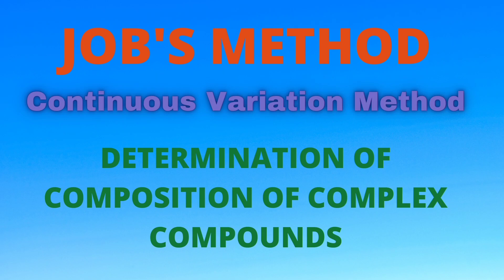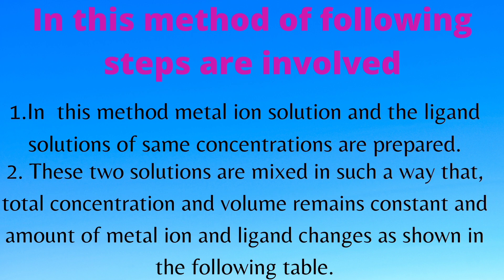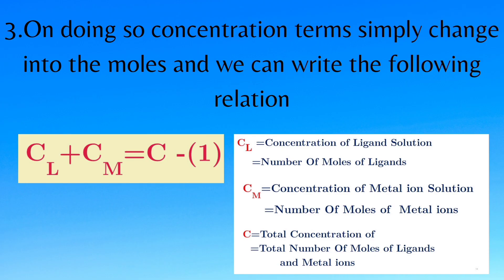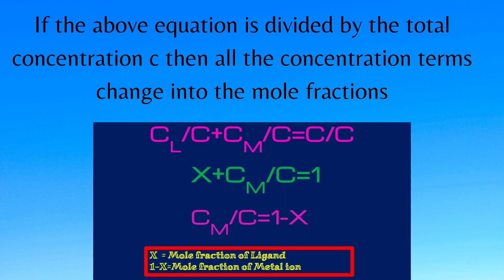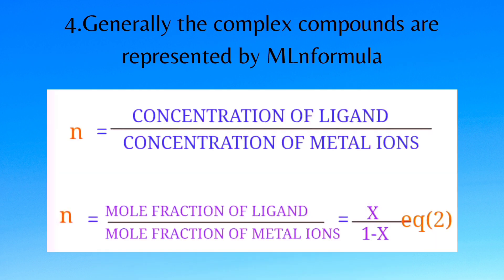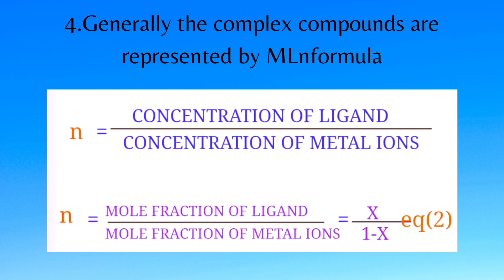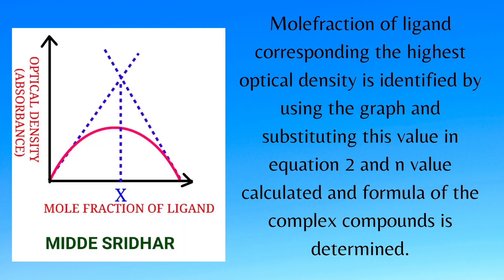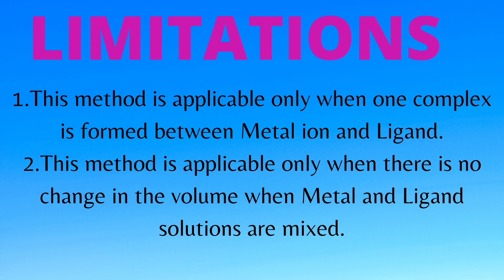JOB'S METHOD#CONTINUOUS VARIATION METHOD#DETERMINATION OF COMPOSITION OF COMPLEX COMPOUNDS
job's method
determination of composition of the complex compounds